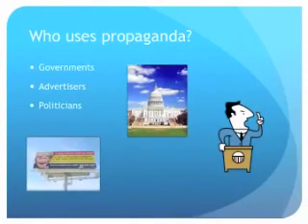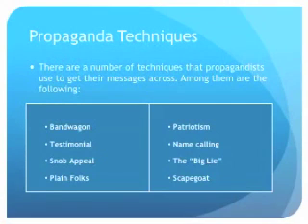Propoganda, Part 1.mov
Propaganda tutorial prepared for 8th graders at Mountain View School, Phoenix. Part of a cross-curricular project on The Holocaust